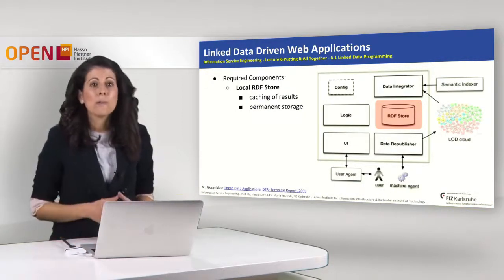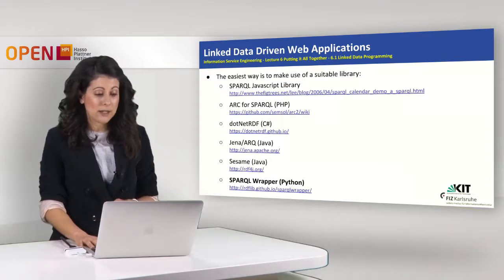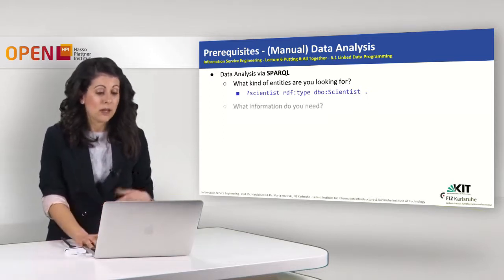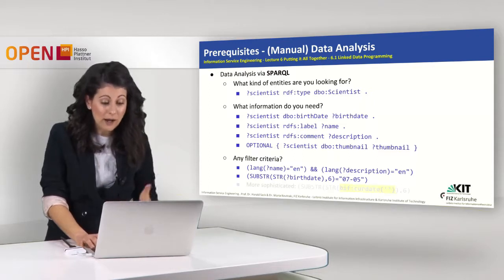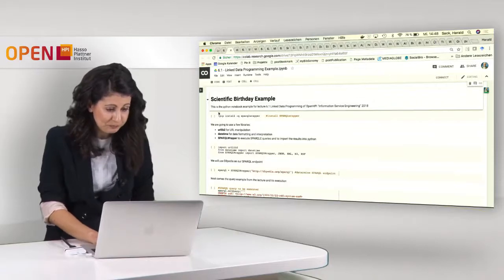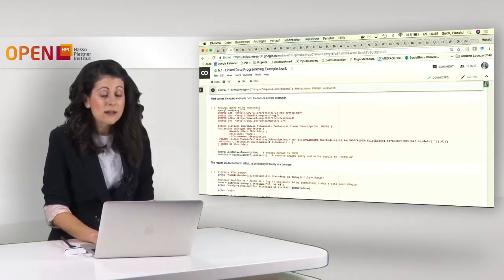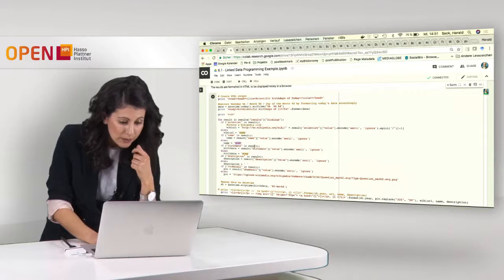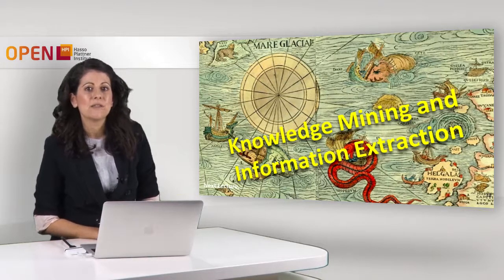6.1 Linked Data Programming